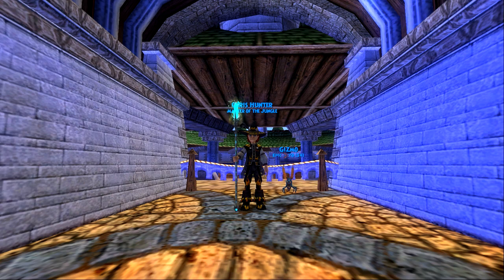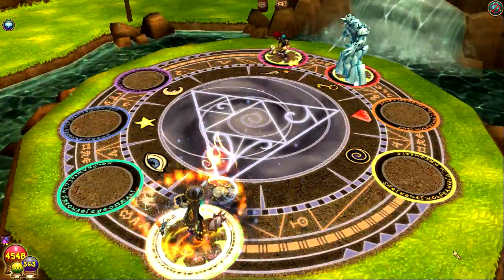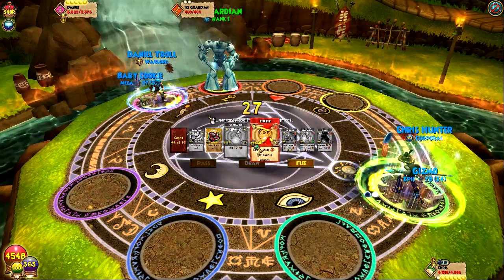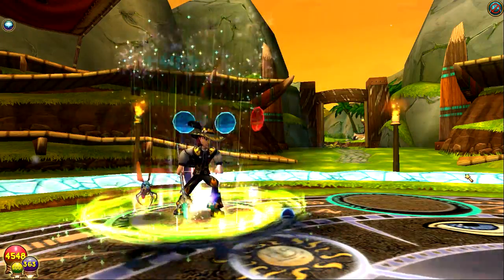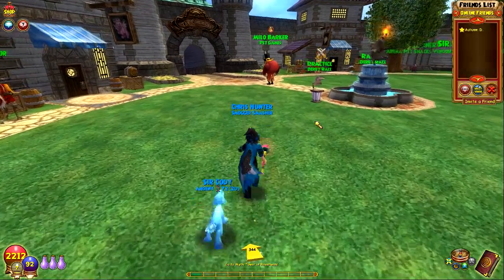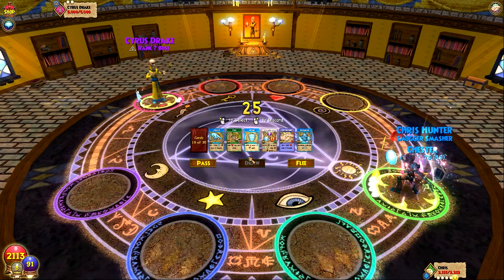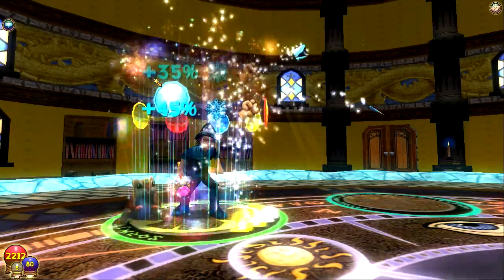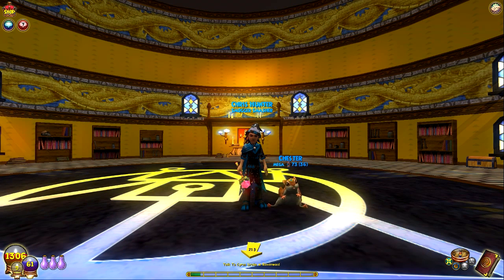Wizard101: Fire PvP And Future Ice Plans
Whats going on guys, I hope you guys enjoyed this fire pvp episode along with me introducing my ice wizard! Let me know what you think about my plans for both wizards!